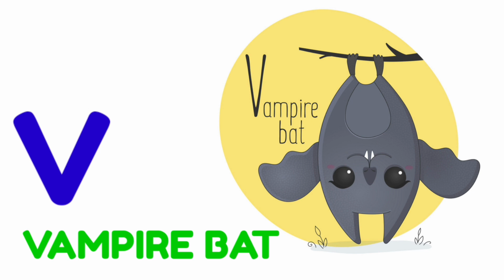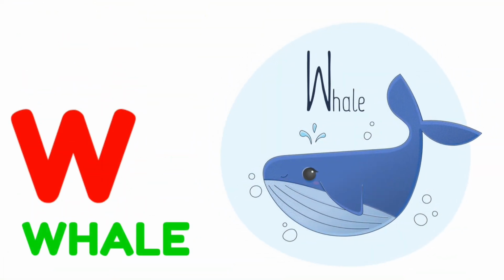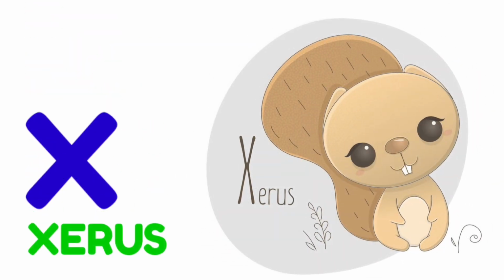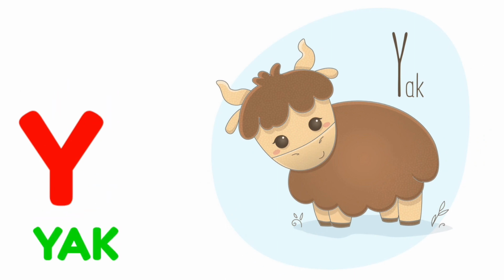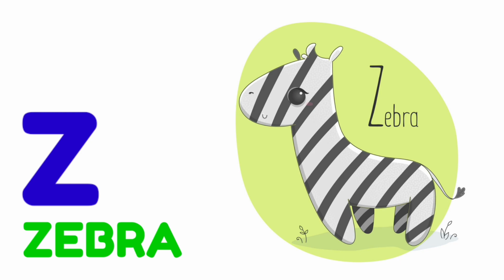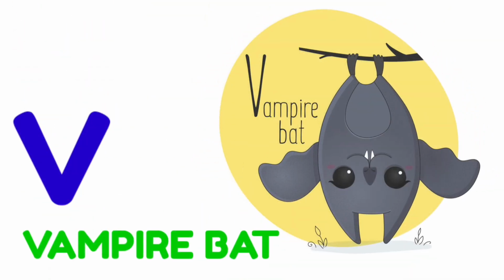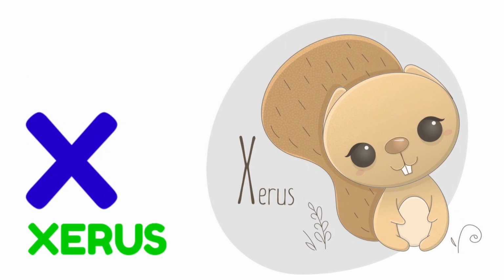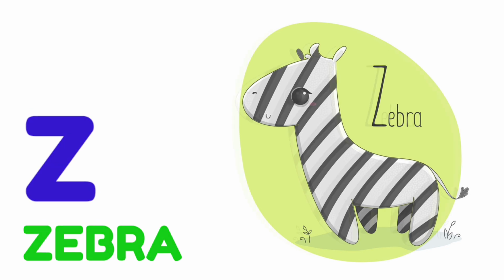Learn Your ABC | Know Your ABC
learning Your ABC
A B C learning,
Alphabet Learning
know your  ABC
learn  ABC
Kids Learning
A for apple, B for ball, ABC, phonics song, ABC alphabet  Learning, Hindi English Pathshala
This is a video of the ABC alphabet. Watch and learn English with the ABC alphabet for kids!

A is for apple, B is for ball, C is for car, D is for dog, and so on.
A for Apple, B for Ball, Alphabets, kids class,toddlers kidssong abc songs

alphabet Learning
know your  ABC
learn  ABC
Kids Learning

Other Search queries:
How do you read a child's ABCD?
How do you write ABCD for nursery for kids?
What is your name kid's song?
How can I learn ABCD fast?
a b c d e f g
abc abc
abcd song
chuchu tv abcd alphabet song
abcd poem
ABCD in Hindi
ABCD Padhai
ABCD Hindi Song
ABCD in English
Abc Cartoon Song
Letter Song ABC
ABCD Video

| abcd | phonics song | abcd song | अ से अनार | a for apple b for ball c for cat | alphabet | nursery rhymes | a for apple

Your quiry
a for apple
abcdefg
english alphabet
abcd cartoon
a for apple bi for boy
alphabet songs
a for apple a for ant
nursery rhymes
abcd rhymes
abcd alphabet
abcd
abcd varnamala
abcd varnamala
english varnamala
english alphabet
A for apple
kids alphabet

Some Other kids learning channels:-

Thanks to the owner for this great work.